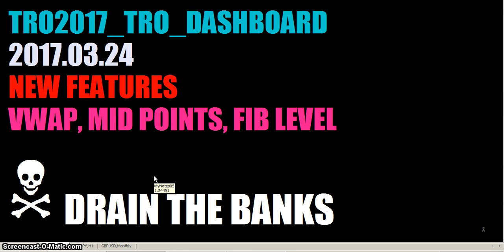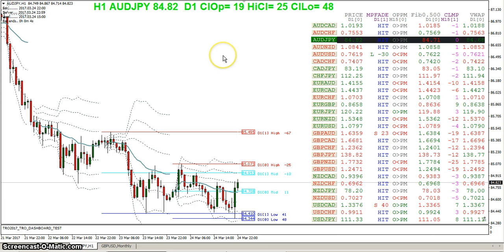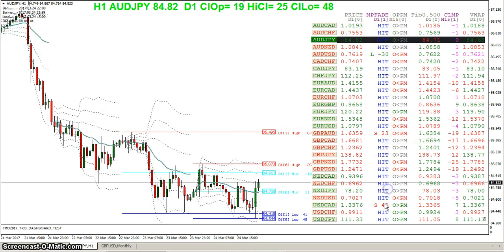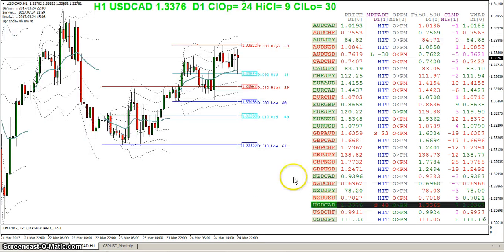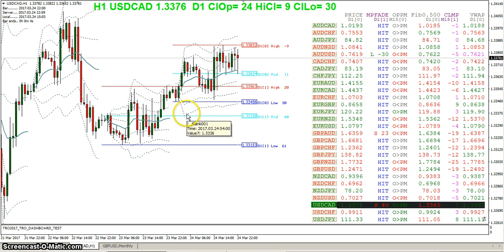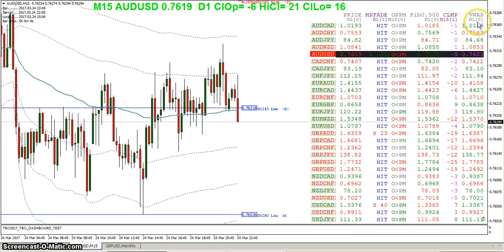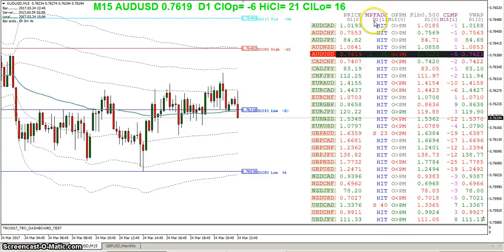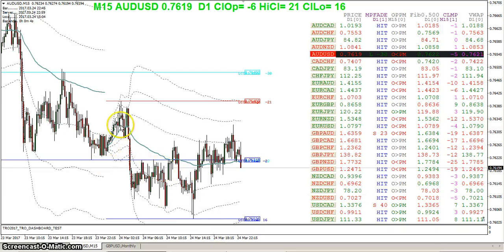20170324 TRO TRADING TRO DASHBOARD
TRO DASHBOARD  VWAP, Mid Points and FIB LEVEL